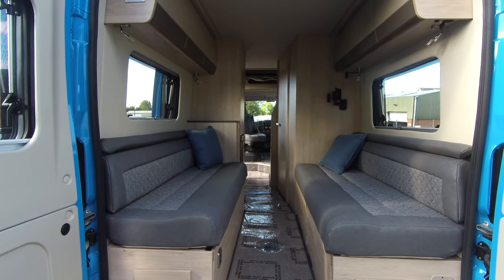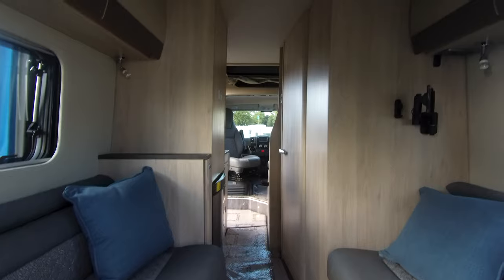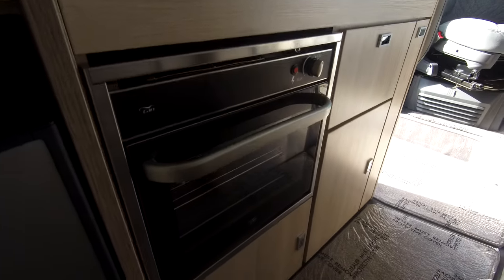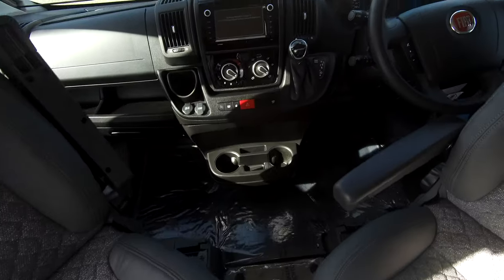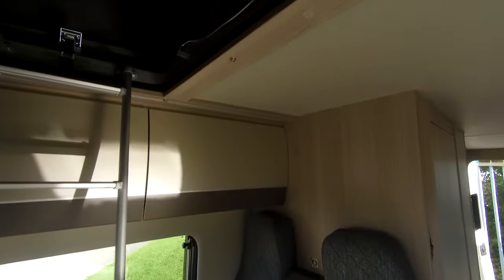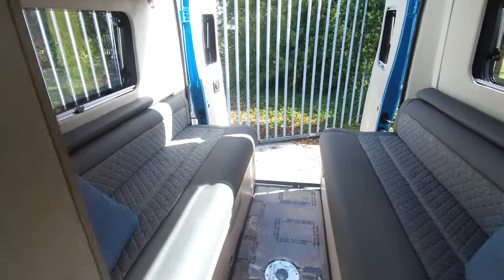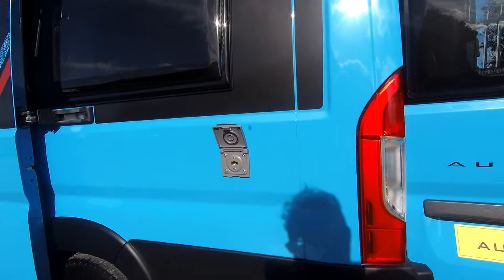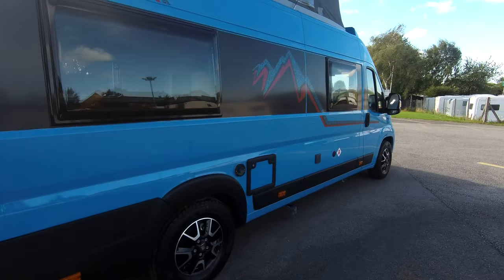Auto-Trail Adventure 65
This Auto-Trail Adventure 65, is built on the Fiat Ducato 2.3 litre 140bhp engine with a 9 speed automatic gear box in 'Light Blue'. It comes with a longer lounge than the 55 giving you extra living and sleeping space. A further bed for two can be found in the pop up roof which makes this ideal for families. This newly developed range ensures freedom to roam on any voyage. Suitable for a family of four, the Auto-Trail Adventure is equipped with the most purposeful of features both inside and out. You ll be hitting the road on 16 diamond cut alloy wheels and black coded front grille. The Auto-Trail Adventure leisure vehicles come with the Media Pack as standard, meaning you ll be relaxing in comfort with a 19.5 Avtex wide screen TV/DVD incorporating digital and satellite tuners, a new Zenec LCD head unit featuring a motorhome specific SAT NAV as standard, digital radio with integrated microphone, colour reversing camera, plus steering wheel radio controls and a status TV aerial with digital signal finder. Never pass the opportunity to take the family on a new adventure, as each layout presents travelling seats for four, a gas strut assisted elevating insulated roof, incorporating a luxurious double bed with comfort springing, ventilation, reading lights and USB charge points. This mvehicle also comes with a gas BBQ point for even more flexability. On the ground floor there is a spacious rear lounge, which conveniently converts into another double bed come night time. A solar panel is fitted as standard, meaning those spontaneous wild camping escapades will be no problem for the Auto-Trail Adventure. These pop top campervans are perfect for those who want to keep their leisure vehicle easily on the drive, with the ability to extend the roof when out and about. You can travel to your hearts content and be rest assured you ll experience a comfortable touring journey, no matter your destination. Why not come to Don Amott Leisure for a full demonstration from our expert Sales Team on this Auto-Trail Adventure 65.